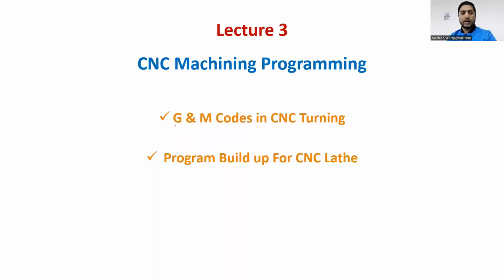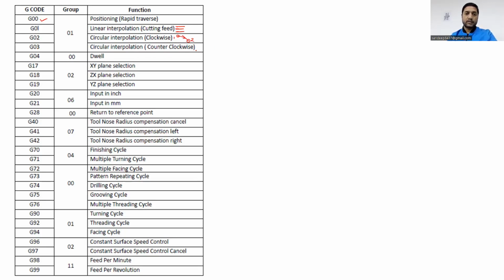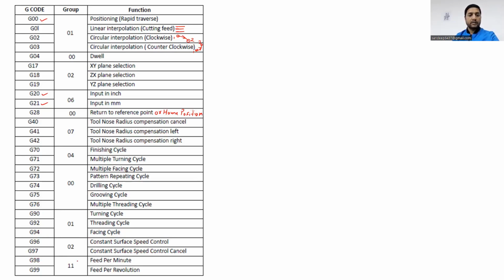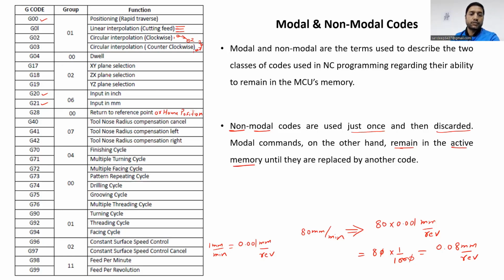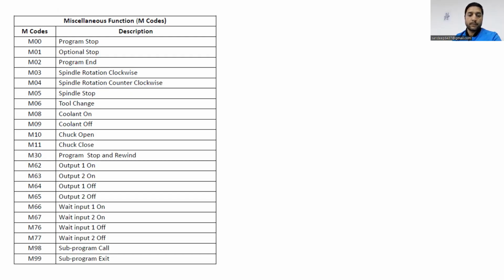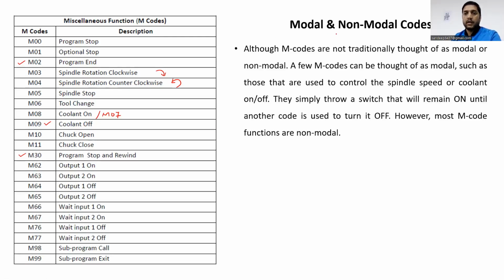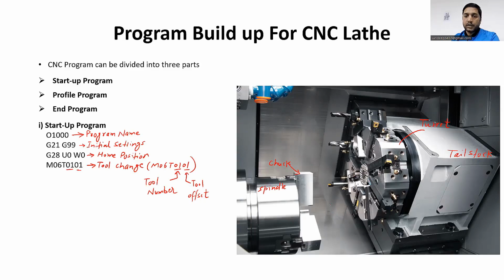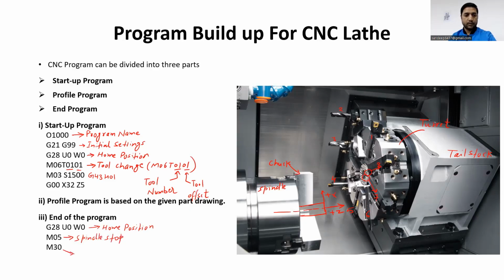Lecture 3 | G & M Codes in CNC Turning | Program Build Up For CNC | CNC Machining Programming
Dear all,
In this video lecture you will get the knowledge about G & M codes used in CNC turning machine and how to build up a program in CNC Lathe.